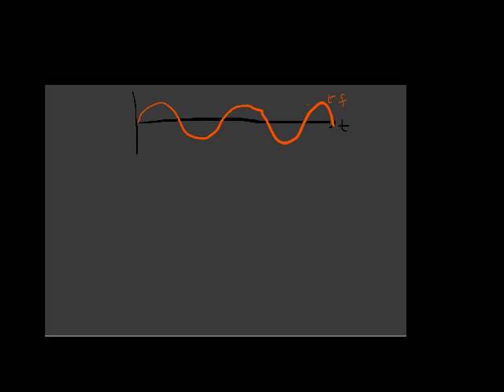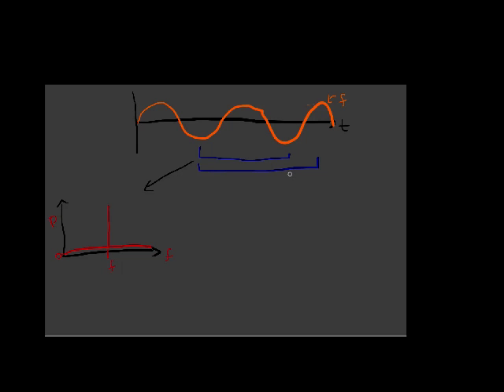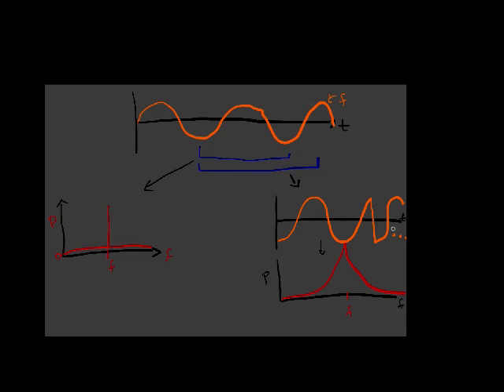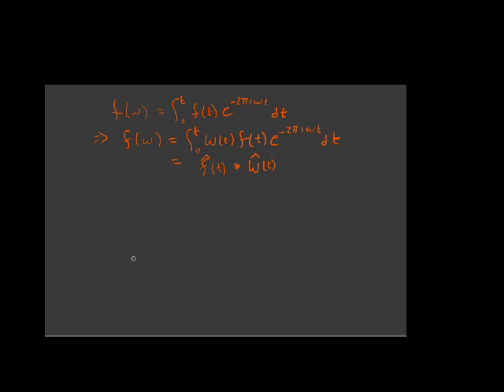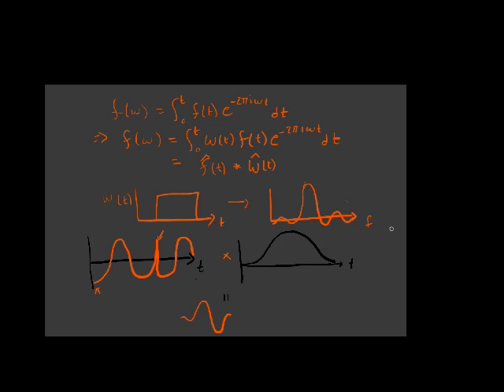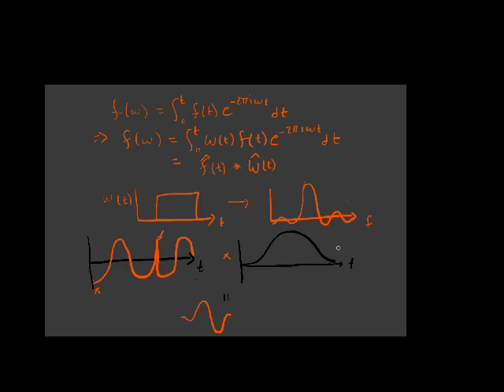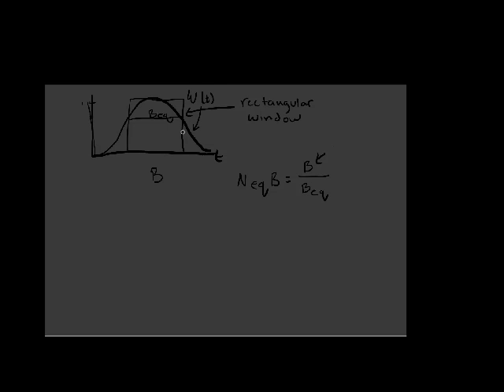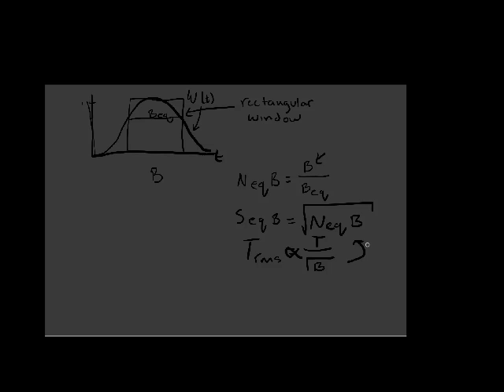Window Functions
A description of how and why window functions are used in signal processing.  Includes discussion of spectral side lobes and noise equivalent bandwidth.  Authored by Zaki Ali